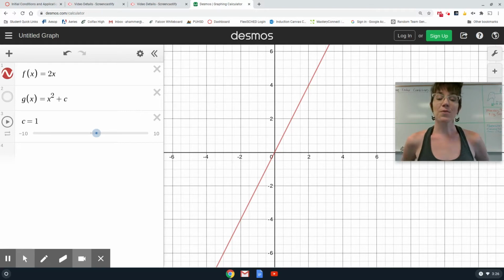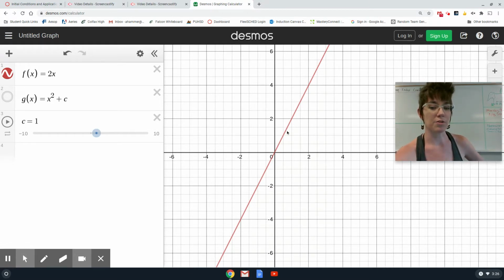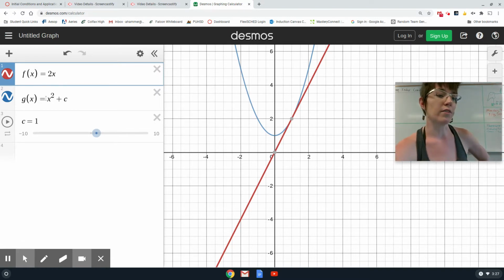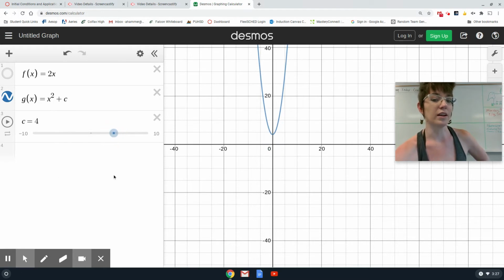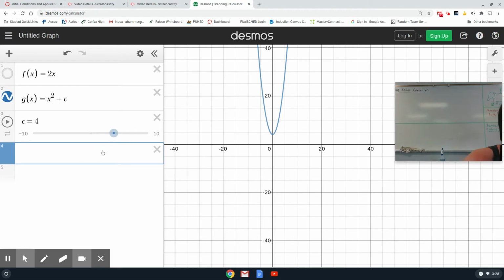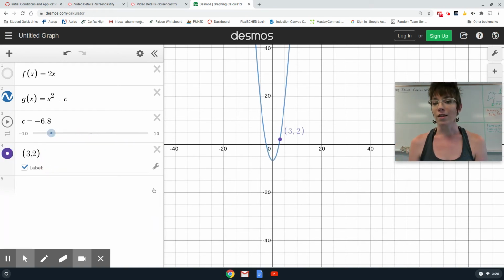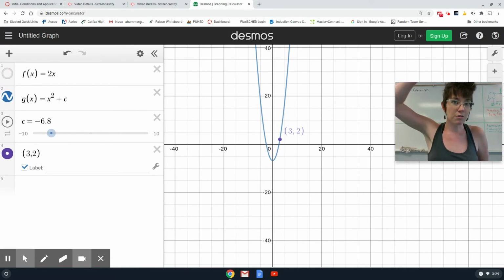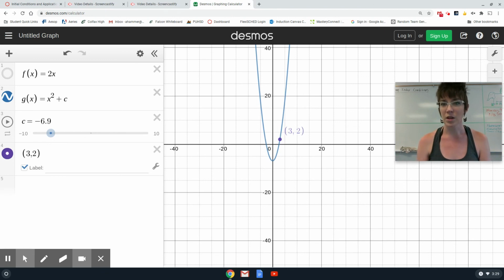Why we need Initial Conditions